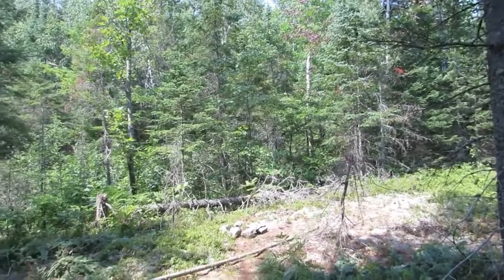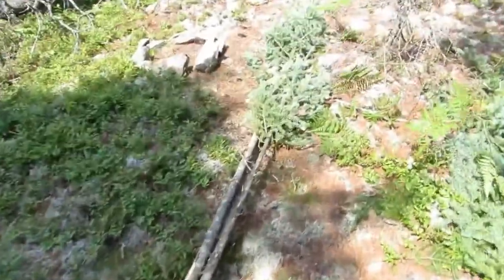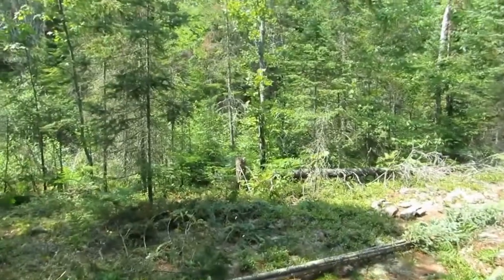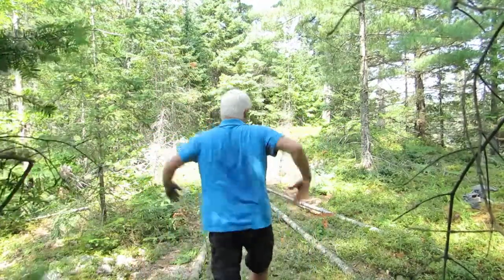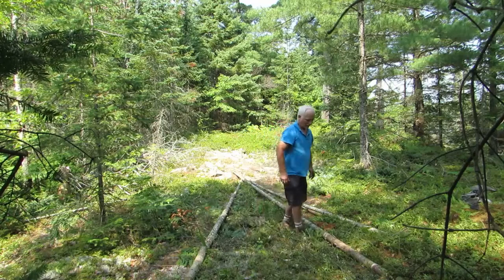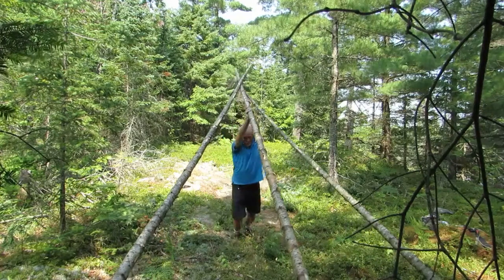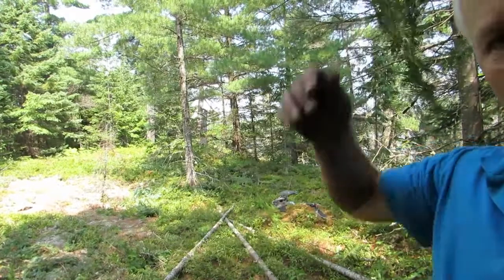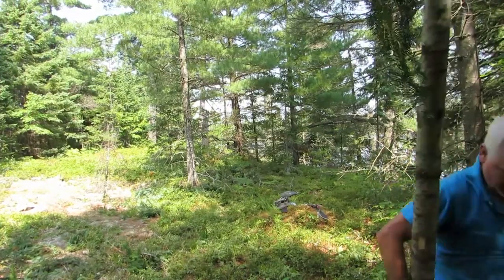ALONE In THE CANADIAN WILDERNESS